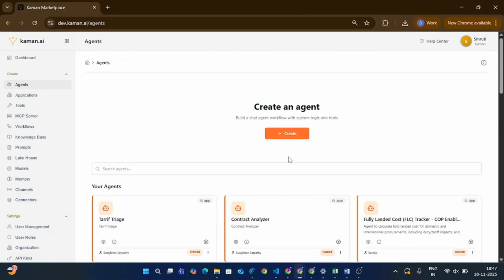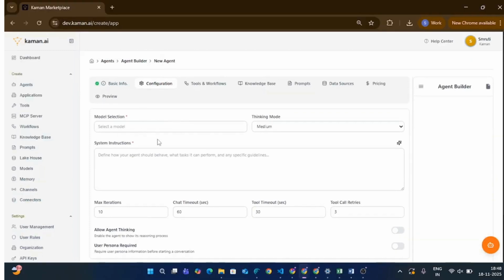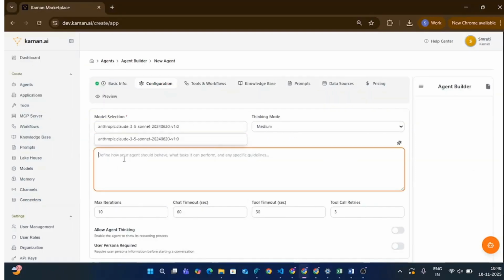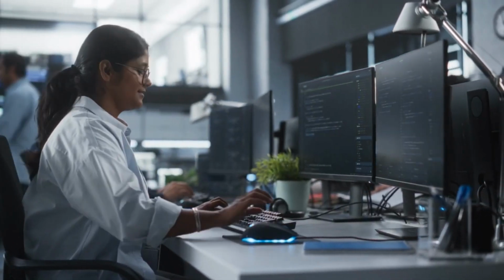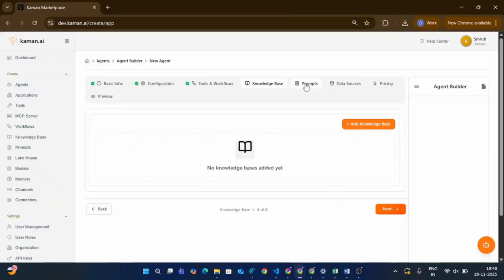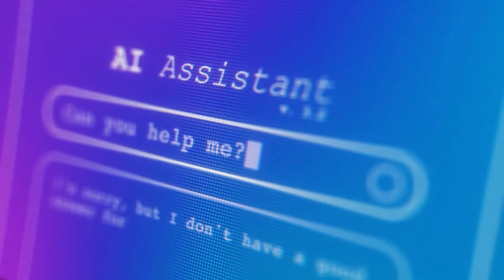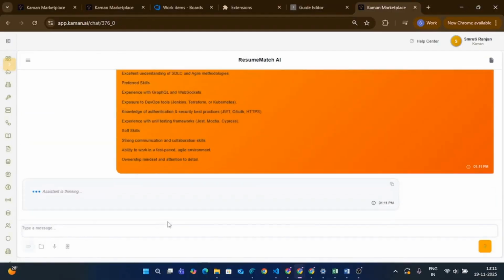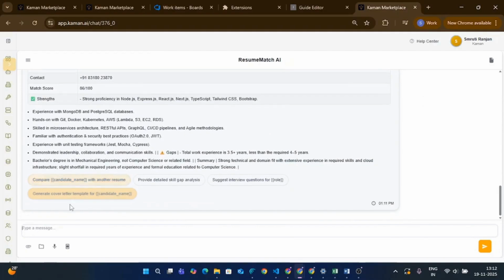Kaman AI Usage Demo | Build Your First Agent Step-by-Step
Build your first AI agent with Kaman AI in this step-by-step usage demo!
In this video, we walk through the entire process of creating, configuring, and testing an agent using Kaman AI’s powerful agentic AI platform.

You’ll learn how to:
• Create a new agent from scratch
• Configure model settings, behavior, and output structure
• Add tools and workflows to enhance capabilities
• Test your agent in real time
• Use Kaman AI to automate tasks with no coding required

Kaman AI makes it easy to build smart, autonomous agents that can interact with data, call APIs, execute workflows, and handle real business logic.

Whether you're a beginner or exploring agentic AI for your team, this demo will help you get started quickly and confidently.

✨ Start building with Kaman AI — and unlock the power of agentic automation.